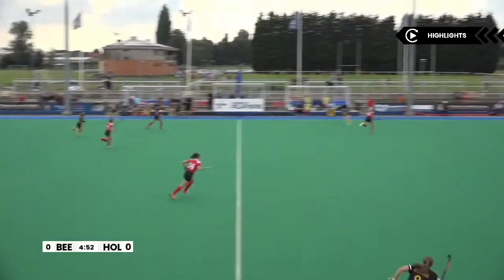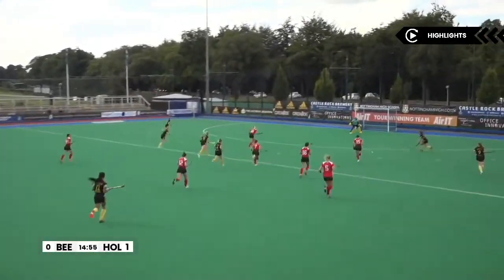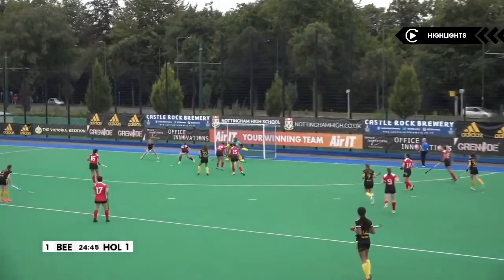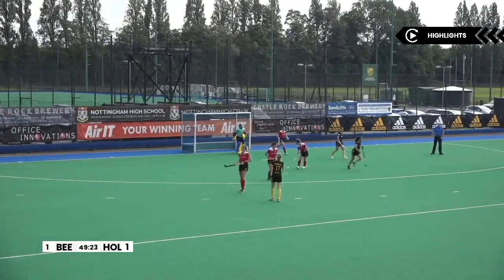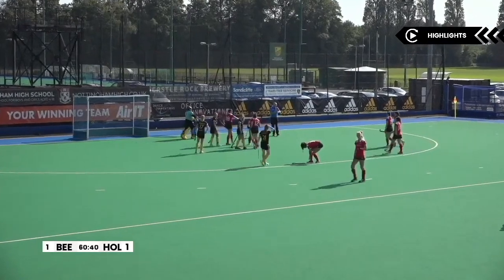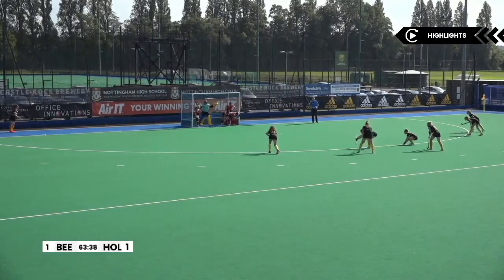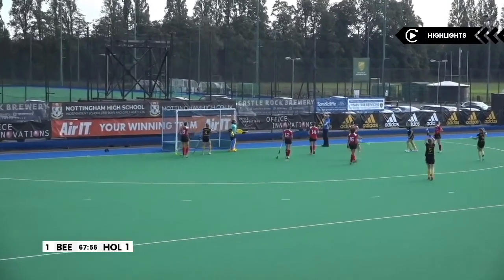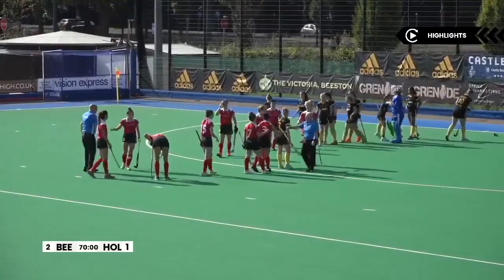Beeston v Holcombe | Match Highlights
The Women gained a crucial win over Holcombe in the Vitality Women's Premier Division.

Catch up with the highlights from this game, before their home clash against East Grinstead on 9th October.